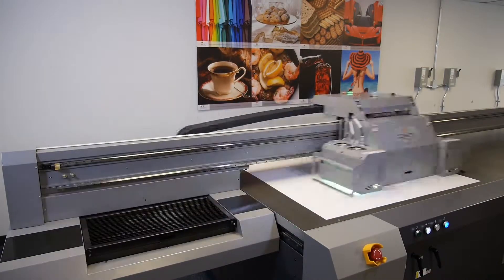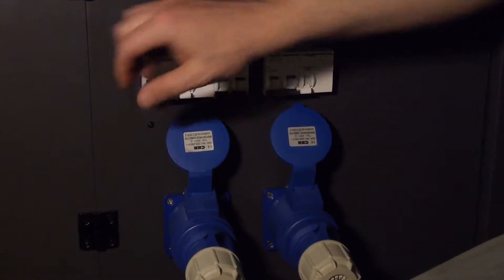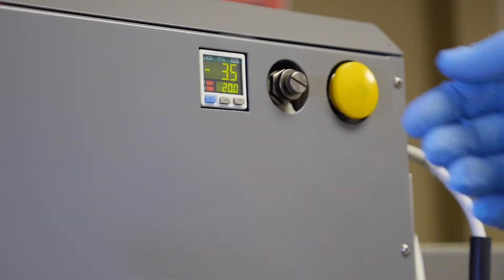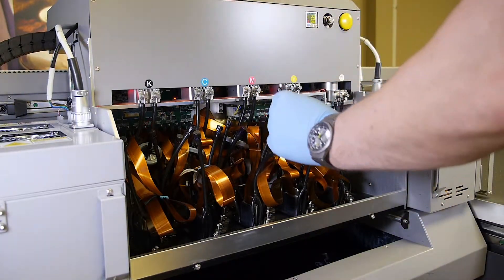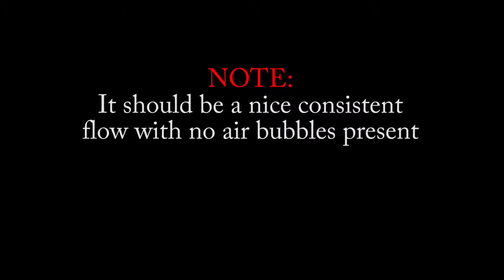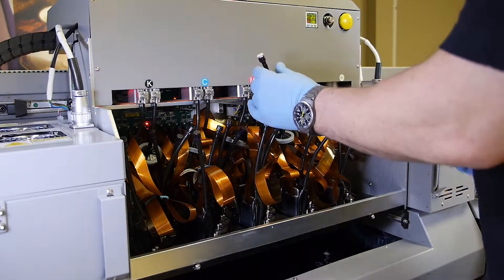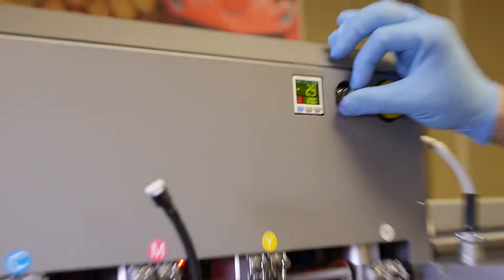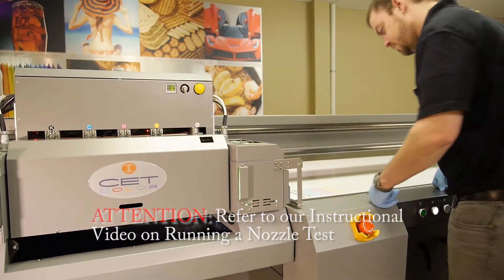Purging Out of the Vent Tube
This video details how to properly purge out of the vent tube on a CET Color large format digital UV printer.